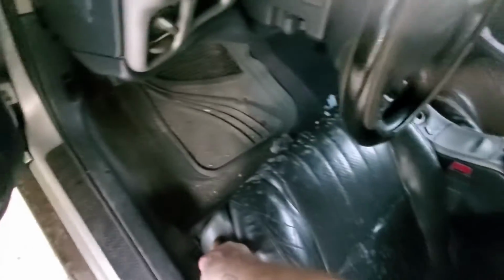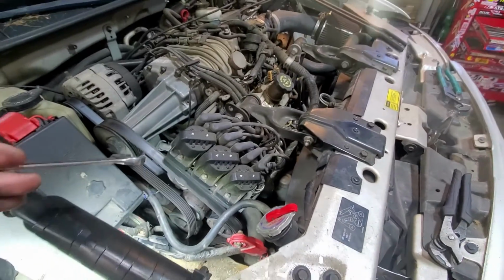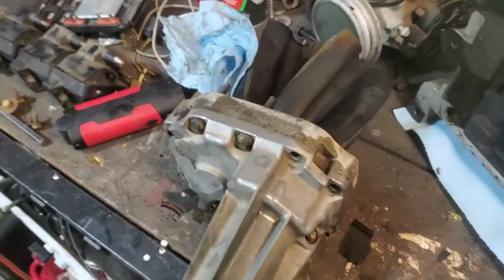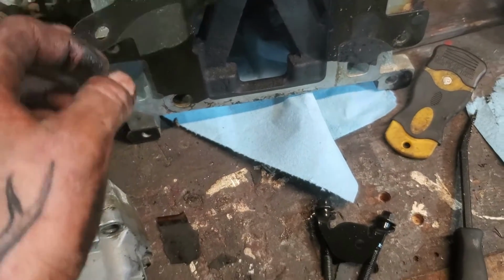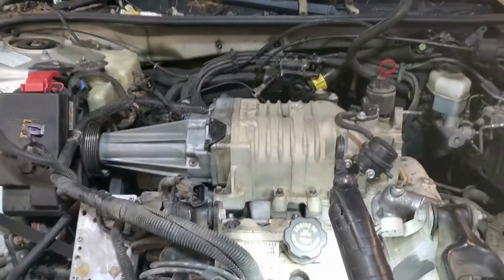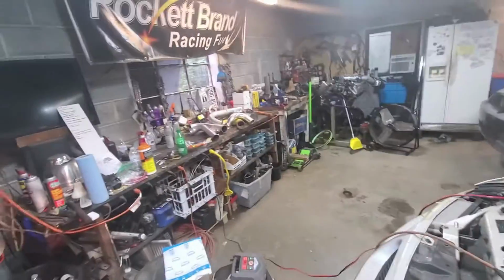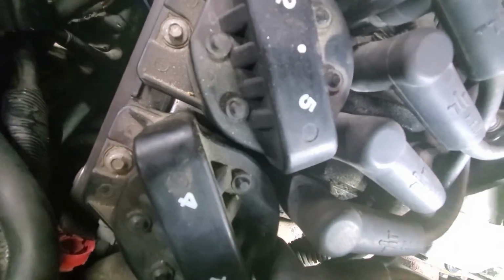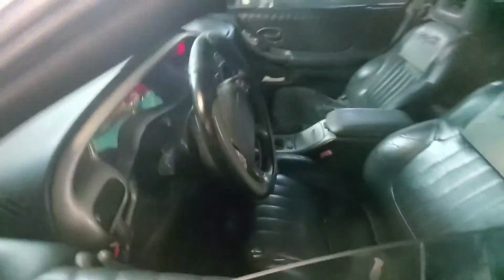Finally port the supercharger and do a burble tune on the GTP!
Finally replaced the horrible leaking intake gaskets which leaked coolant into the oil pan leaving a horrible mix of oil and coolant. So while apart i went ahead and ported the throttle body and supercharger inlet and V. I had to flush the oil 4 times to finally get all the old nasty stuff out of the engine.  I went ahead on HP Tuners and made some adjustments on decel to get a crackle and pop.But after driving the girl friends wrx so much the GTP feels slow, so definitely doing to have to fix that with a smaller pulley soon! Stay tuned and make sure you subscribe to keep up with al the half ass cheap stuff I do to my junk and the nicer stuff I do to customer cars.